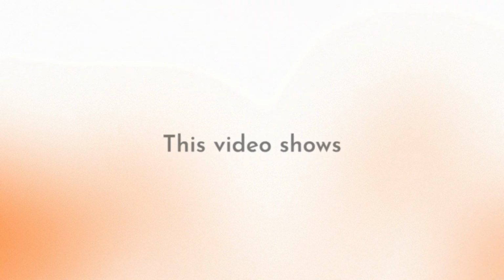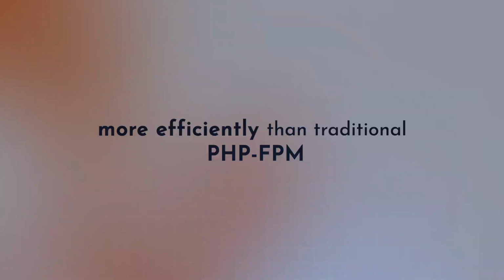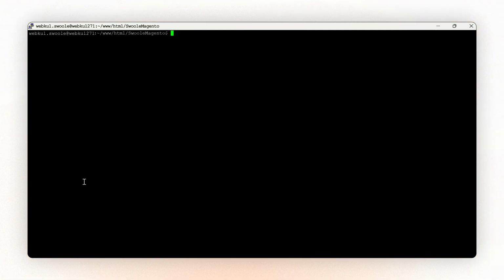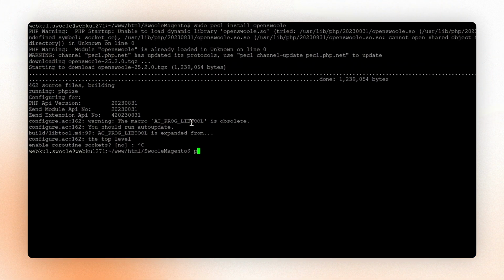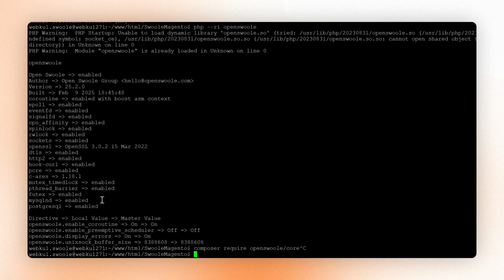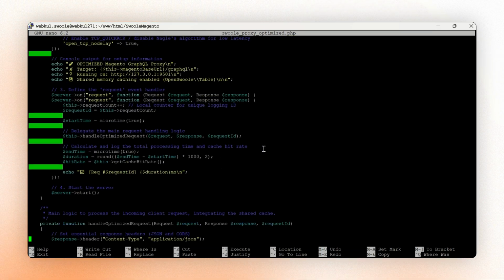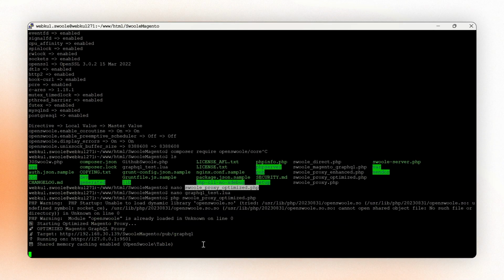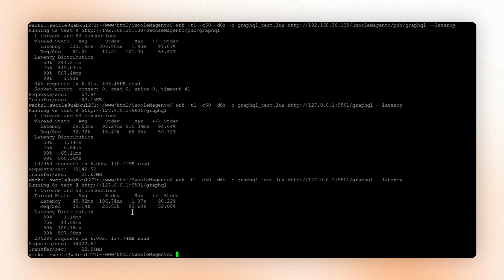How Does OpenSwoole Supercharge Your Magento Store’s Performance?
OpenSwoole Magento Integration revolutionizes Magento performance by replacing PHP-FPM with a high-speed, coroutine-based PHP server — delivering faster, more scalable, and efficient request handling.

Experience real-time responsiveness, reduced latency, and optimized resource usage as workers stay alive and ready to serve.

With OpenSwoole, your Magento 2 store scales effortlessly, handles high traffic smoothly, and performs like never before — all without costly hardware upgrades.

Power your store with next-gen performance today!

2. Raise a Ticket via our HelpDesk system

Timestamps:
0:00 - 0:14 Intro
0:15 - 0:39 About Webkul and its products
0:40 - 4:52 Demonstration of this Extension
4:53 - 5:12 Outro